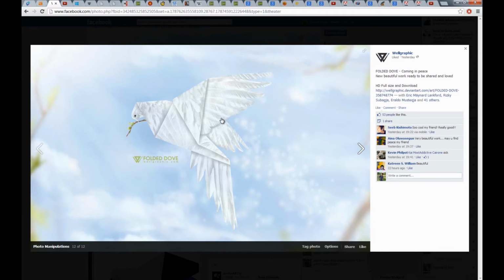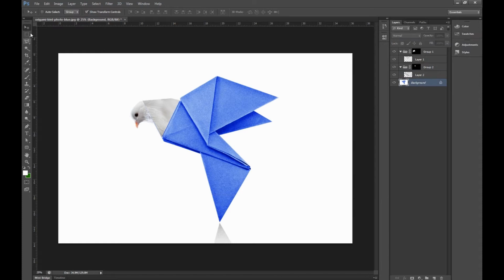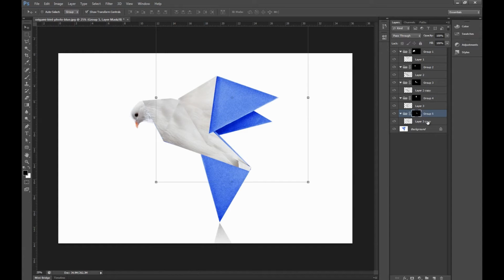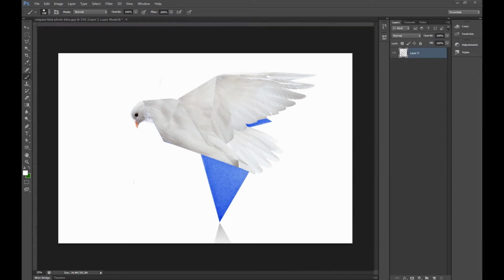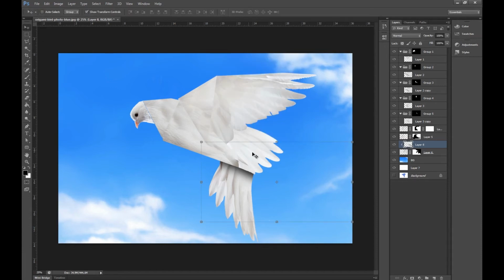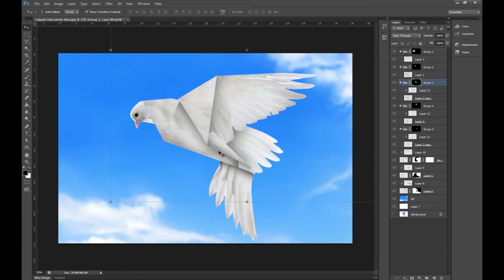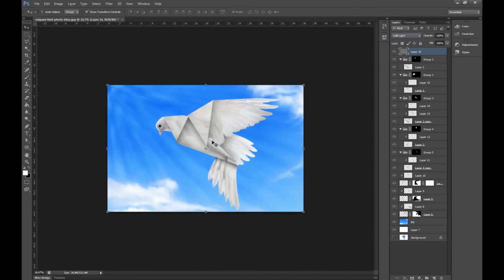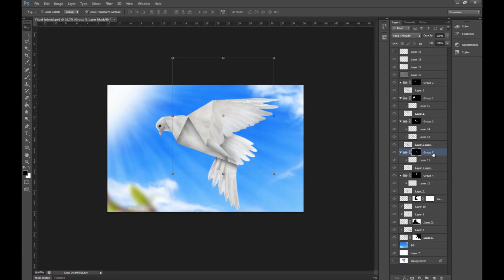Photoshop Folded bird tutorial | CRYTIVO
A tutorial by awesome artist:  Wellgraphic (narrated by JesperGrip)

If you have a good looking art like this but you don't have the time or will to make a tutorial yourself contact crytivo and if we have time we will make the tutorial for you whit credit to your channel!